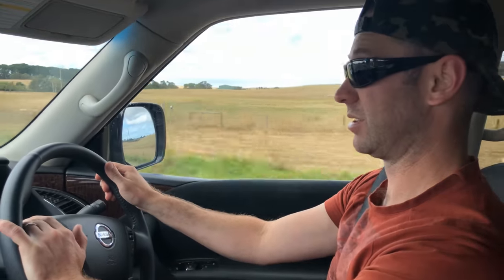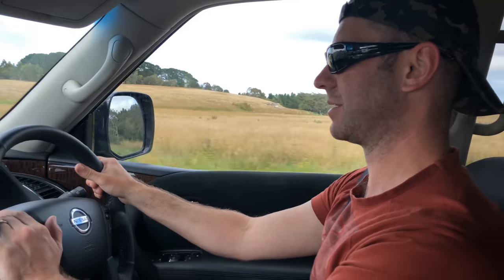Its No Fun Unless You Get Stuck! Y62 Patrol SA/Vic Meetup Day 1/2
Four Y62's, 1600 horses, you won't see this much sand and Patrols outside UAE. A group of like minded Y62 owners that were total strangers before this meetup go and hit the tracks at Carpenters Rocks for an awesome adventure and a bit of sand flicking.